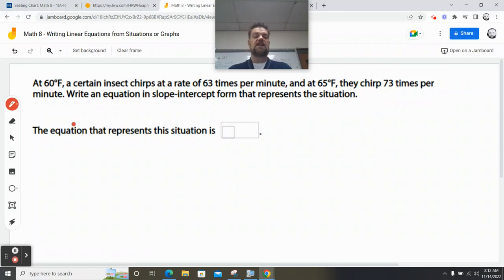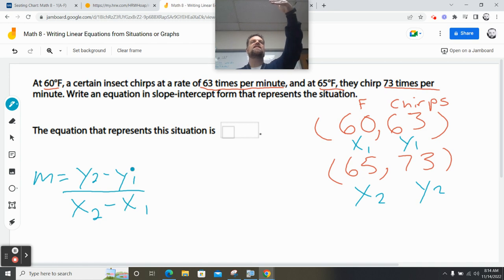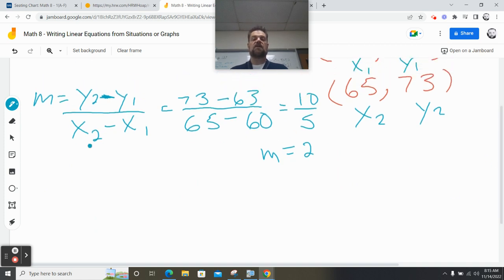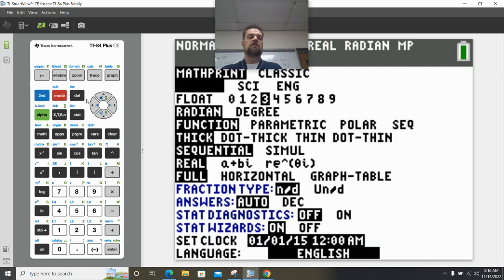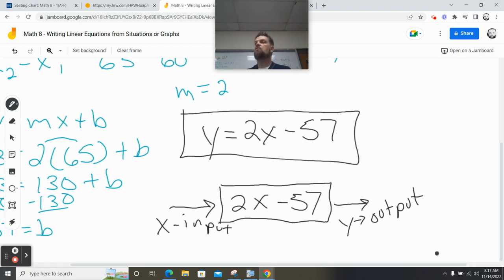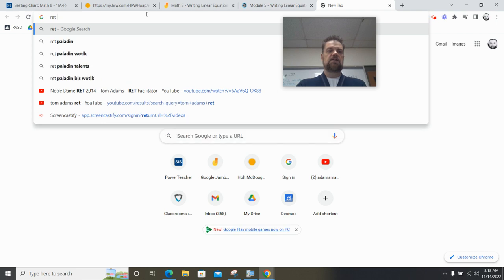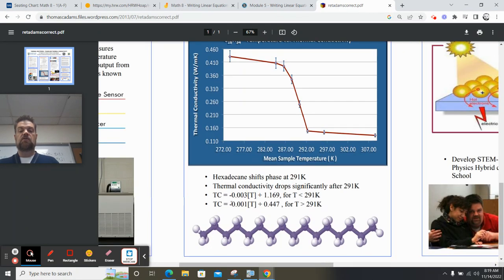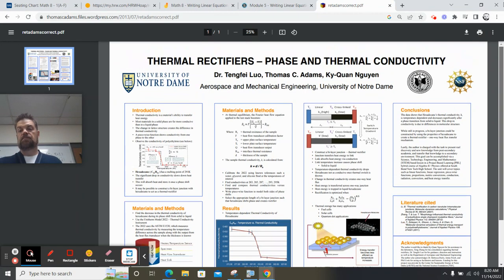Go Math 8 5.1 Writing Linear Equations from Situations and Graphs Problem 2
Tom Adams teaches students how to write linear equations in slope intercept form y = mx + b from graphs, tables of values or situations.